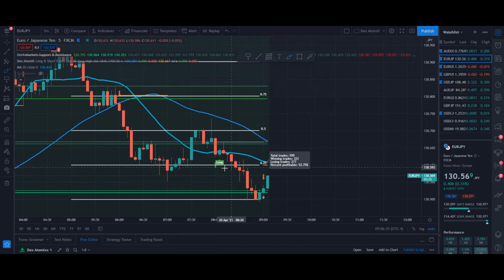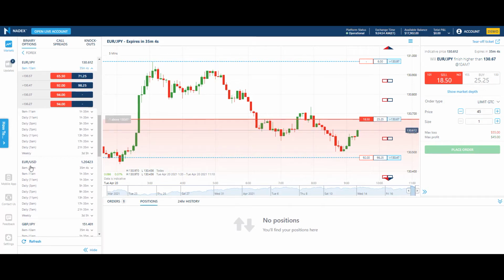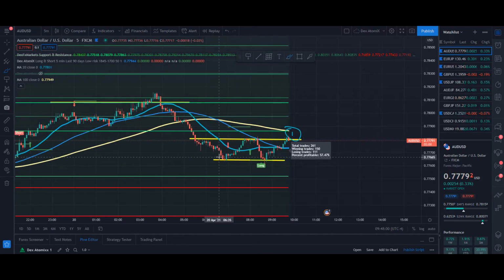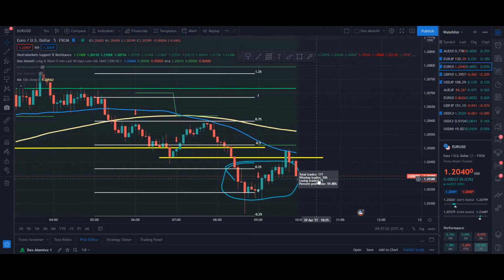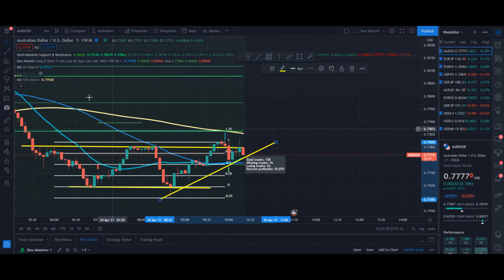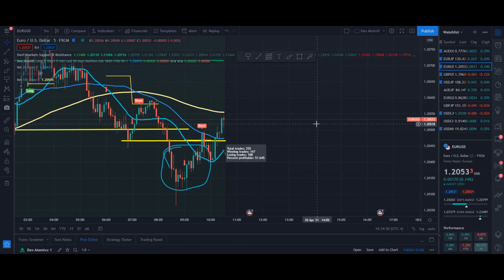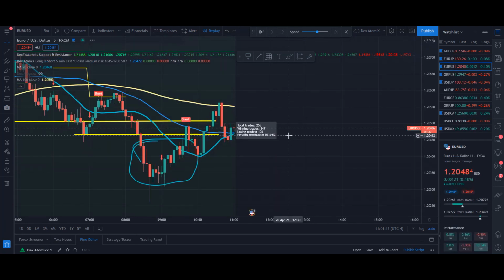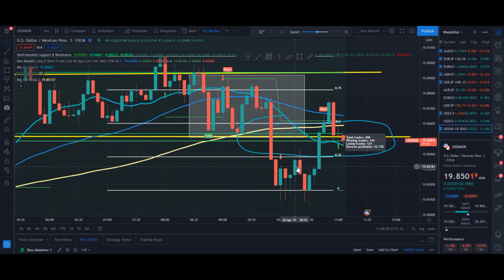Dexfxmarkets.com 4-20-21 Trading room recording for trading on nadex. Un edited